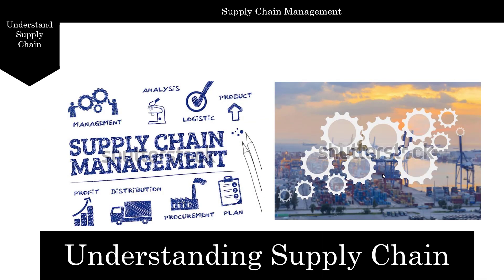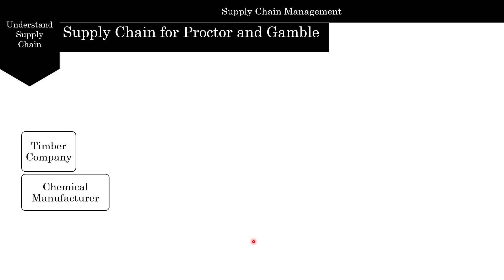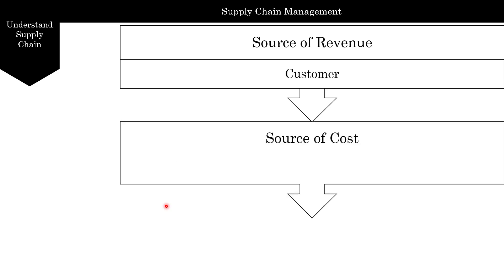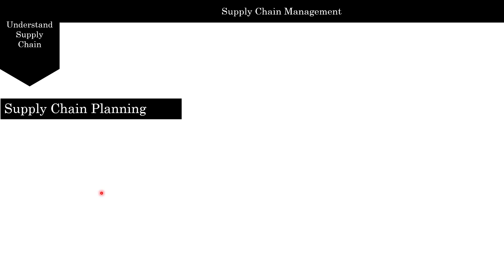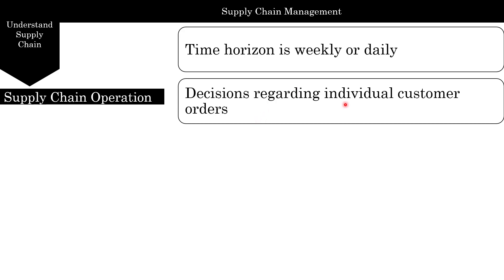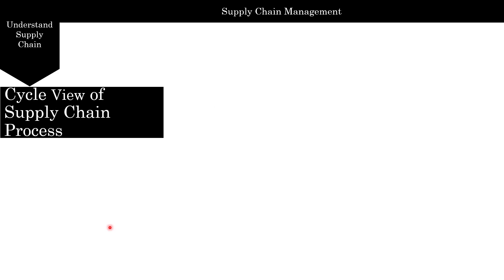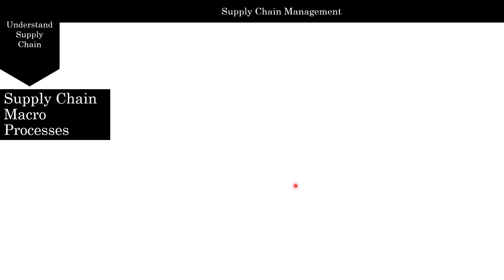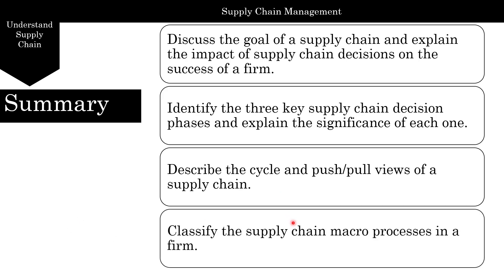Understanding Supply Chains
Discuss the goal of a supply chain and explain the impact of supply chain decisions on the success of a firm.
Identify the three key supply chain decision phases and explain the significance of each one.
Describe the cycle and push/pull views of a supply chain.
Classify the supply chain macro processes in a firm.